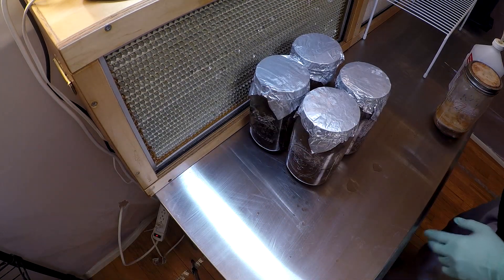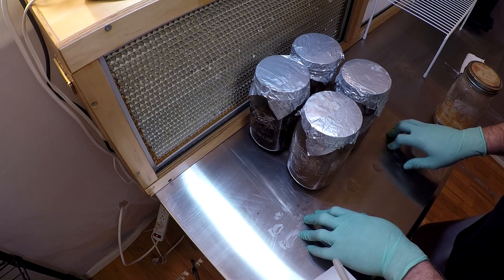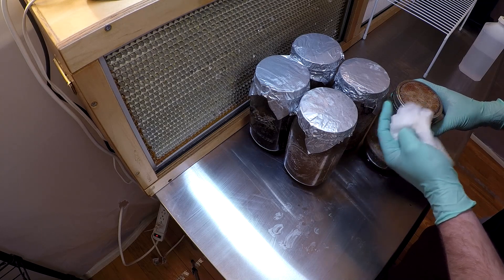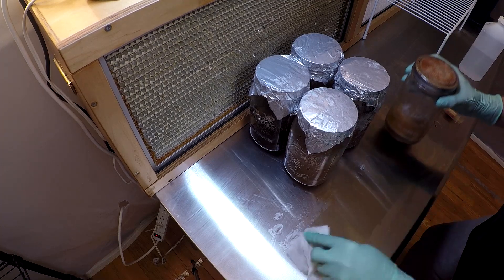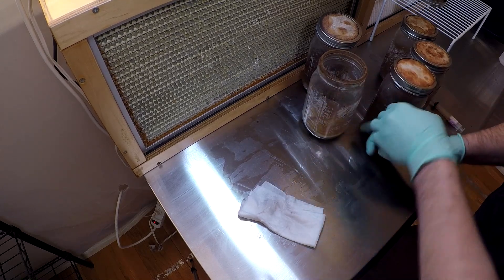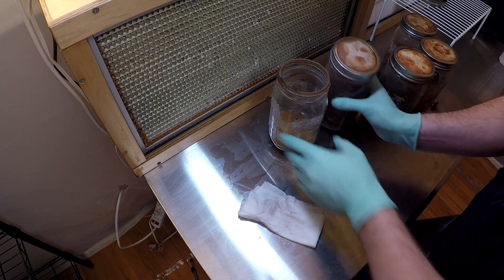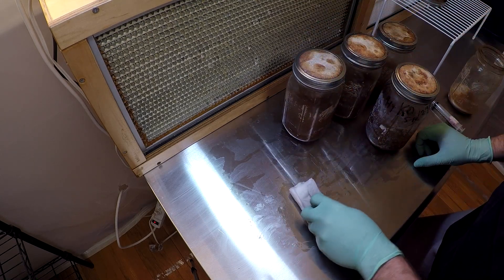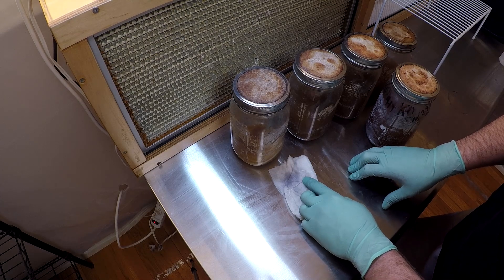Mushroom Adventures Episode 21 Part 2 -- Improved Lab and Liquid Cultures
Learn how to make great liquid cultures that will last for 6+ months in refrigerator storage, as well as a better way of breaking up and redistributing the mycellium within the jars.  Also, my new lab has many improvements including a new laminar flow hood from fungi.com (the SR-1 model).  It has an improved pleated filter that traps as many microbes as HEPA filters but with a much greater air flow.